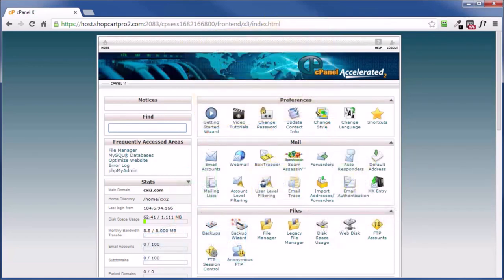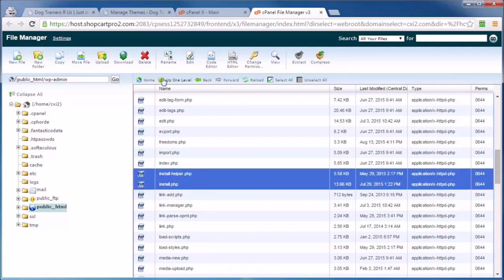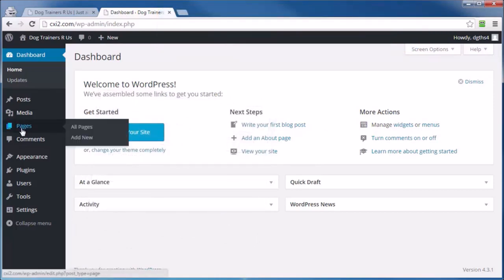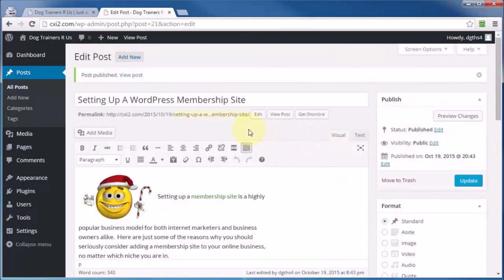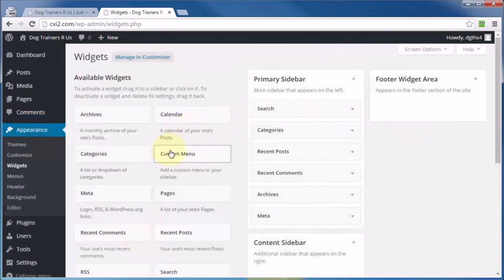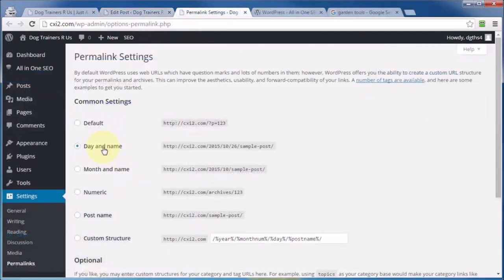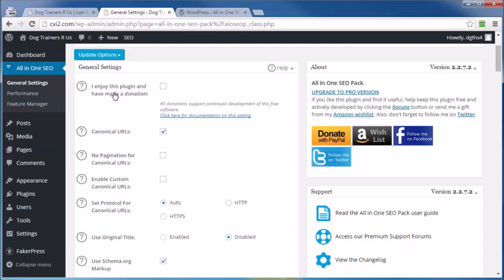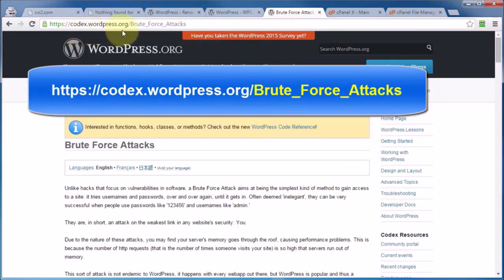How To Create Website With WordPress | WordPress Training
Watch this wordpress training video to learn how to create website with wordpress. 👉 WordPress Reviews

 Do you want to create a website? Starting a website can be a terrifying thought, especially if you are not technically savvy. Don't be concerned you're not alone.

What do I require to create a website?
To get your WordPress site up and running, you'll need the three items listed below.

A domain name is the name of your website, for example, google.com.
WordPress hosting is where your website files are kept.

WordPress is a free and open source platform that includes thousands of pre-built website designs and extensions. It is extremely adaptable and compatible with virtually every third-party tool and service available to website owners.

How can you get the most out of this website design tutorial?
This is a step-by-step guide to creating a website. We've broken it down into steps and will walk you through everything from start to finish. Simply follow the instructions and you'll have a professional-looking website in no time.

Based on your requirements, we will also point you in the right direction for taking your website to the next level. Have fun designing your WordPress site.

Configuration of a Website!
Choosing the wrong website platform is one of the most common mistakes that beginners make. Fortunately, you are here, so you will not make that mistake.

For the majority of users, a self-hosted WordPress.org site is the ideal solution. It includes thousands of designs and add-ons that allow you to create any type of website you can imagine.

WordPress should be installed.
When you use our link to sign up for Bluehost, they will automatically install WordPress for you. They created this one-click WordPress installer to make website creation easier for non-technical users.

A WordPress theme governs the visual appearance of your WordPress site.

WordPress themes are professionally designed templates that you can use to change the appearance of your website.

Create Content for Your Website
WordPress includes two default content types: posts and pages. Posts are a feature of blogging and appear in reverse chronological order (newer items displayed first).

Pages, on the other hand, are intended to be static "one-time" content, such as your about page, contact page, privacy policy, custom landing page, and so on.

Making Changes to Your Website
You will be able to customise and present your content to your users now that you have created some content for your own website.

WordPress Plugin Installation
WordPress plugins function similarly to apps for your WordPress site. They enable you to add features and customise your WordPress website. Consider contact forms, photo galleries, and so on.

Plugins can be installed from your WordPress dashboard by going to the Plugins page.

There are currently over 59,000 free WordPress plugins available. Paid plugins are also available from third-party websites and developers.

The following are the answers to the most frequently asked website-creation questions.

Is WordPress the only option for building a website?

No, there are numerous other website builders available, such as Web.com, Wix, GoDaddy, and others. However, we believe that WordPress is the best and most user-friendly platform for creating a website that works on both desktop and mobile devices.

Other industry experts agree with us, which is why WordPress powers over 43% of all websites on the internet.

What is the maximum amount of traffic that WordPress can handle?

Depending on your hosting platform and caching configuration, WordPress can handle virtually unlimited website traffic.

👉 Find New Clients and Close More Deals with World’s First AI Powered Lead Finder
👉 Fully-Automated Text-To-Video Web App Powered By REAL A.I That Will Create Profitable Videos
👉 Create 2D & 3D Animation, Explainer, Doodle Sketch, Shorts & Motion Videos!

👉 Video Attributes:
This video is a common creatives asset.